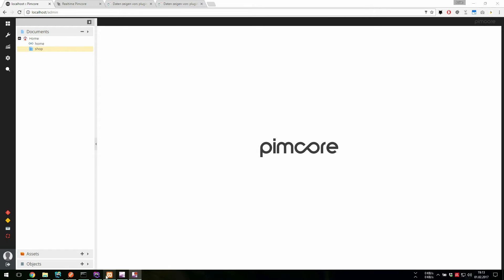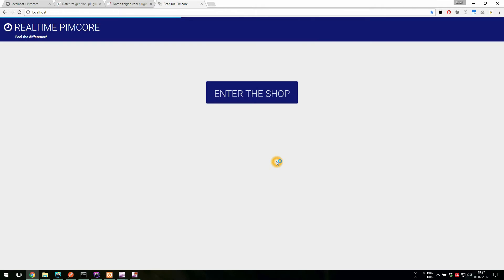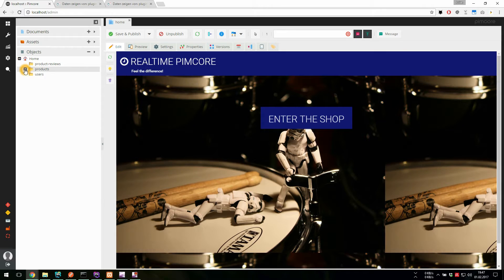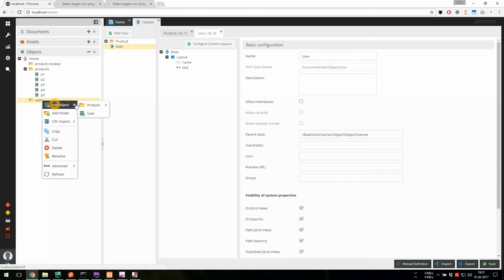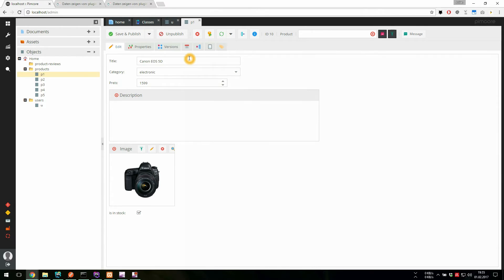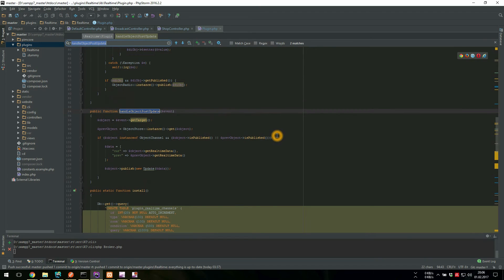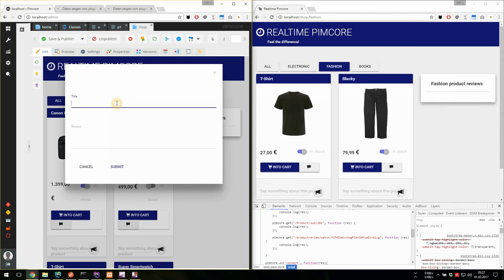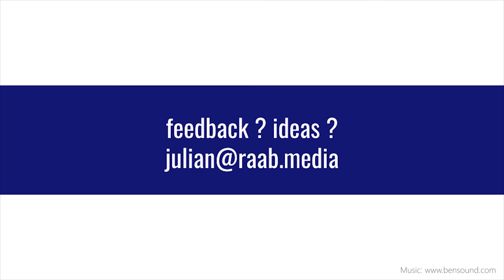Realtime Pimcore - Thesis project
A prototype for integrating real-time experience into CMS-based Web Applications.

Web users do not longer expect static content, but websites are becoming highly responsive, collaborative web application. If Web Content Management Systems (WCMS) should be able to handle those requirements, there is no way around integrating real-time experience and rethinking existing content management concepts. Realtime technologies like HTML5 WebSockets provide means for introducing this experience.
The goal of this project is to join an existing WCMS (use case Pimcore) with real-time technologies targeting content managing and content consuming users.